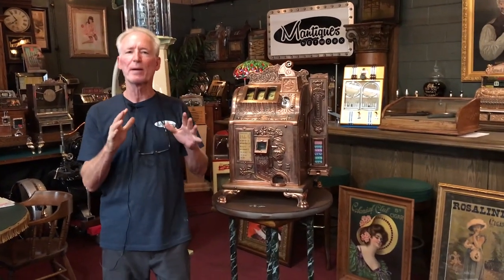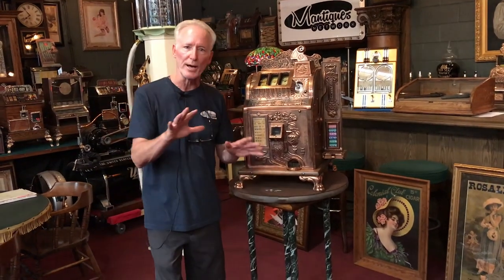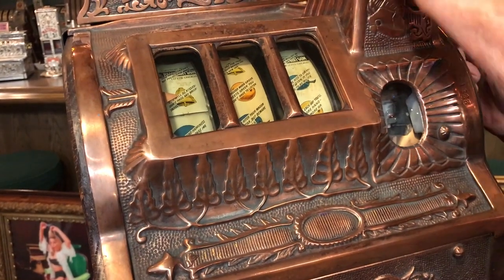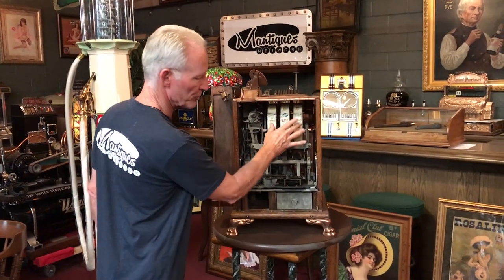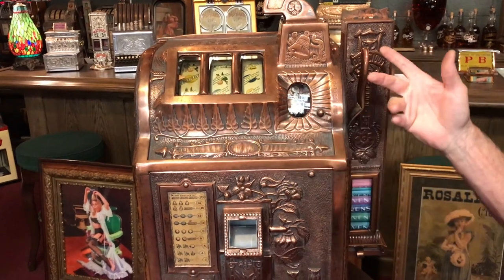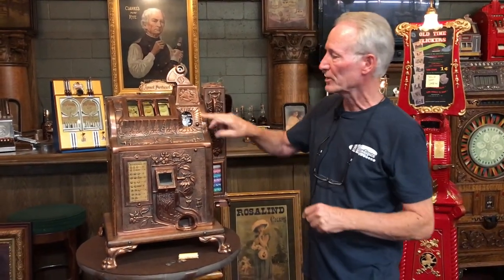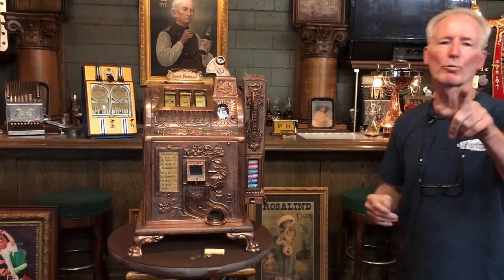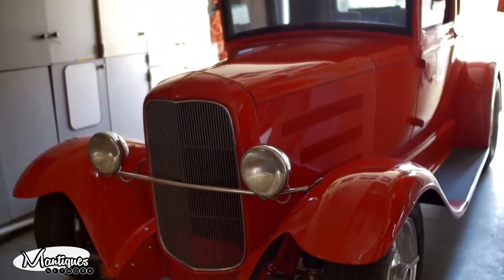1929 MILLS Poinsettia Slot Machine with Mint Vendor SOLD FOR $4,995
1929 MILLS Poinsettia Slot Machine with Mint Vendor SOLD FOR  $4,995

eBay Listing